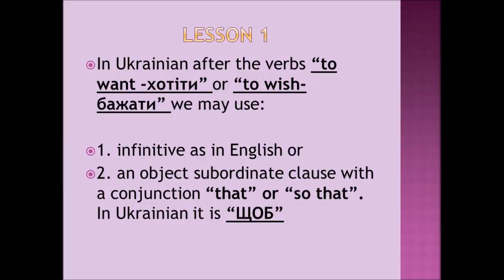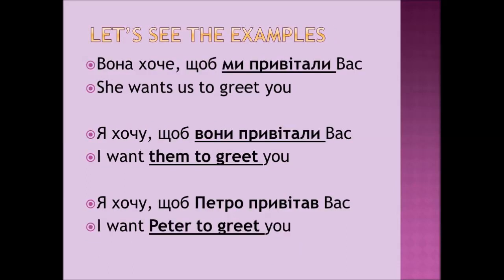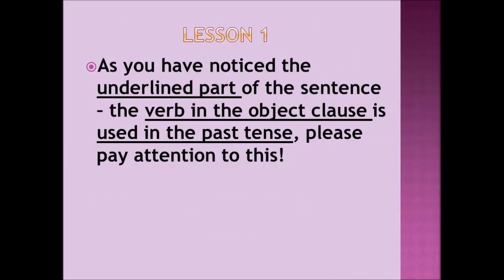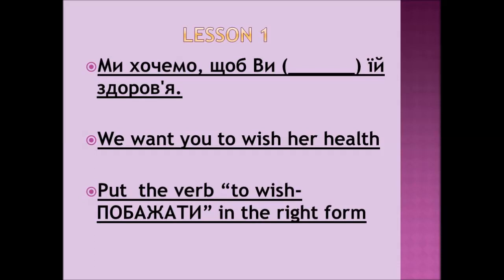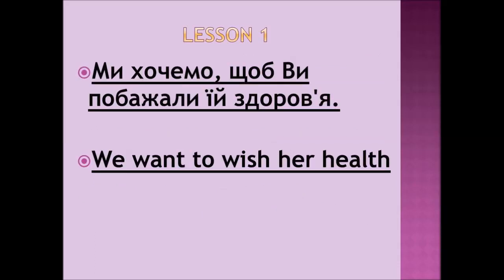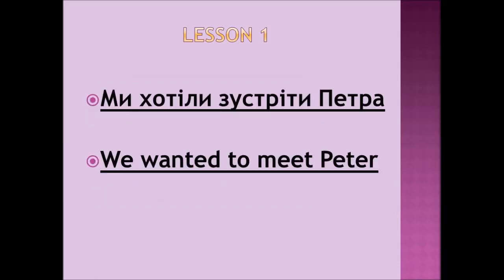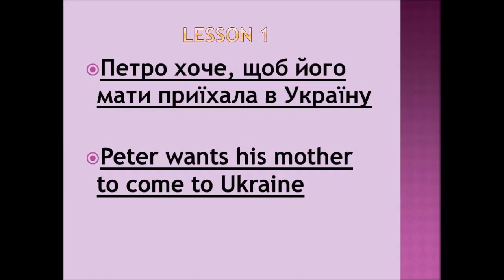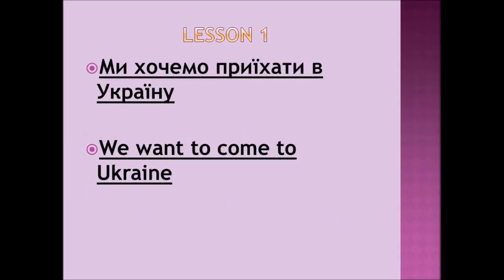Advanced Ukrainian Course Lesson 1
The structures in Ukrainian Grammar:

I want to
I wish to

do something